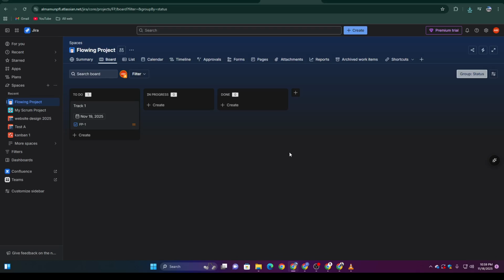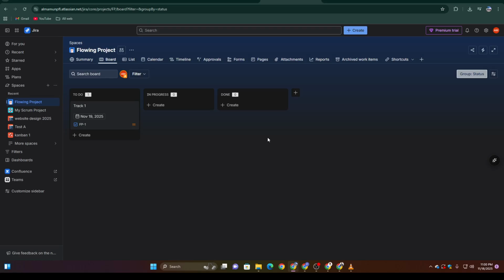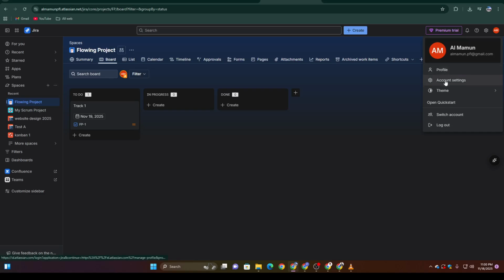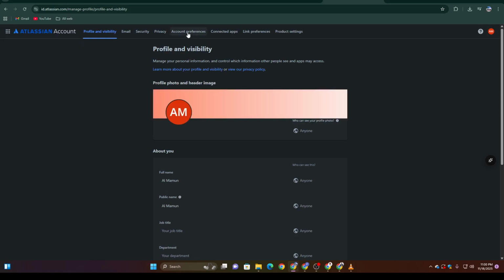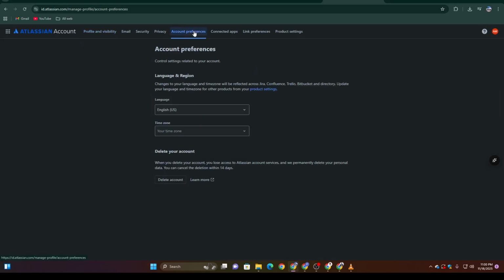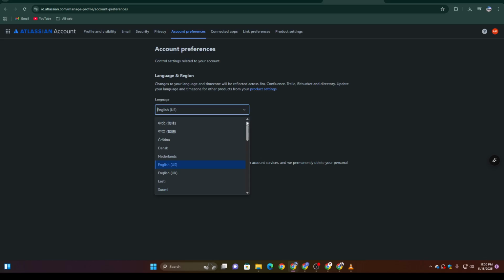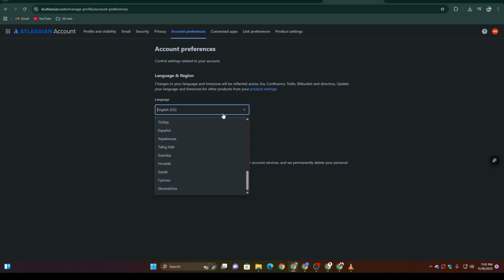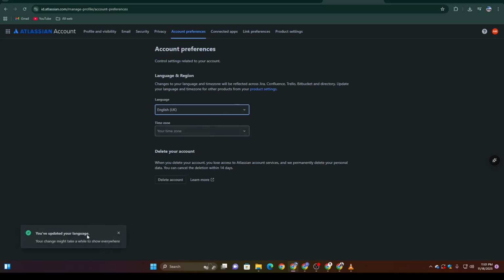How to Change Jira Language - 2025 (Quick and Simple)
How to Change Jira Language
In this video, you’ll learn How to Change Jira Language quickly and easily so you can customize your Jira workspace for better productivity. This step-by-step guide also covers related settings like Jira account preferences, language settings, and interface customization to help you get the best user experience.